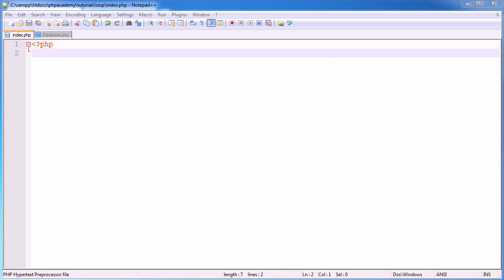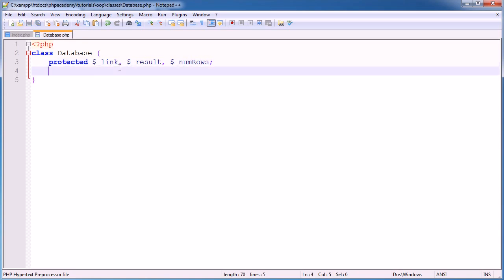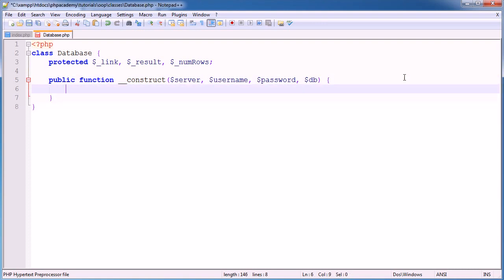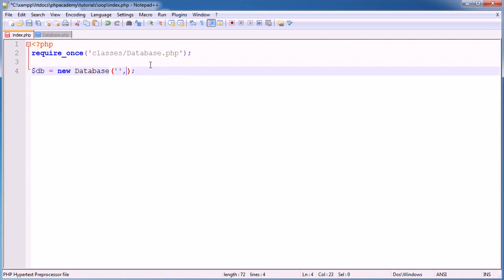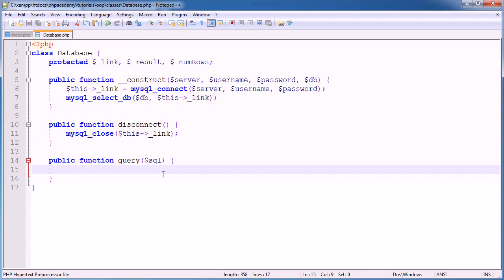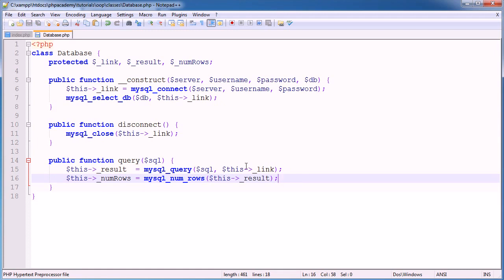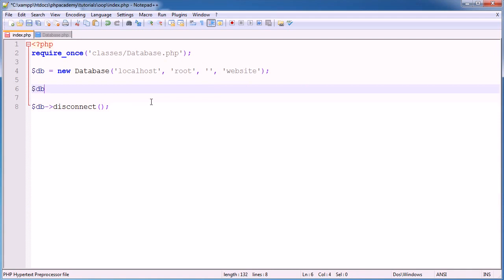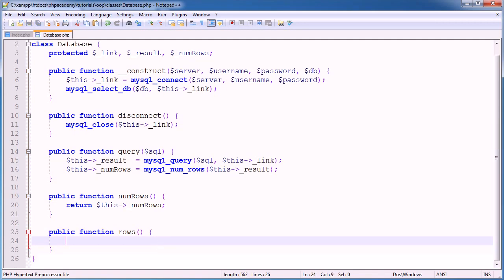PHP OOP 233 MySQL Database Example Part 2